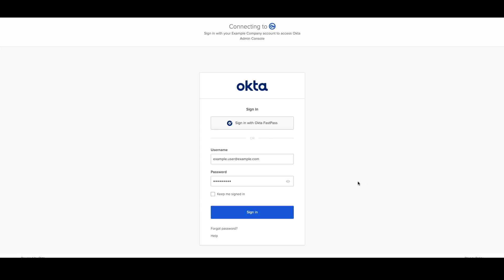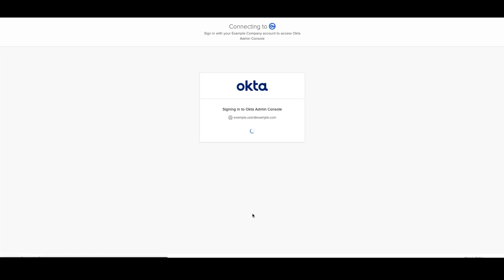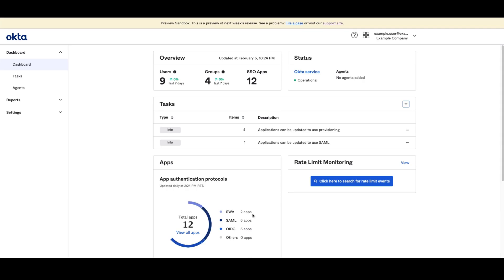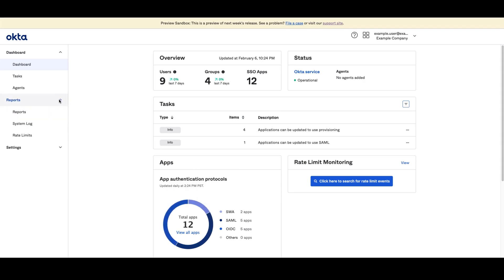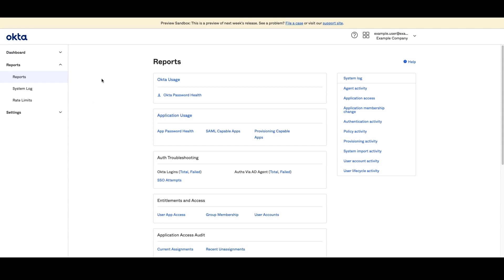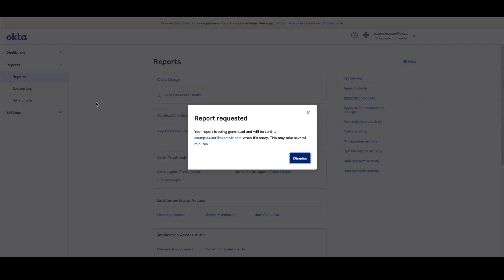Export a List of Active Okta Users | Okta Support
Learn how to export a list of active Okta users.